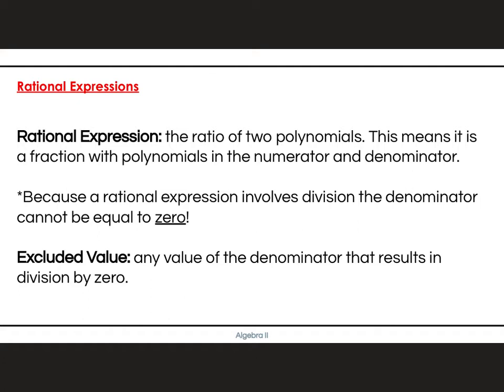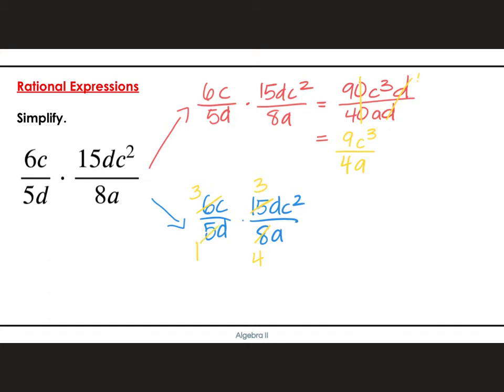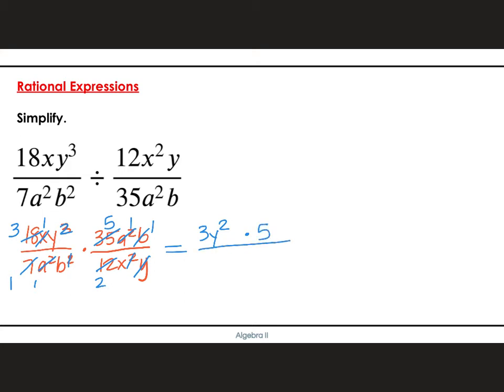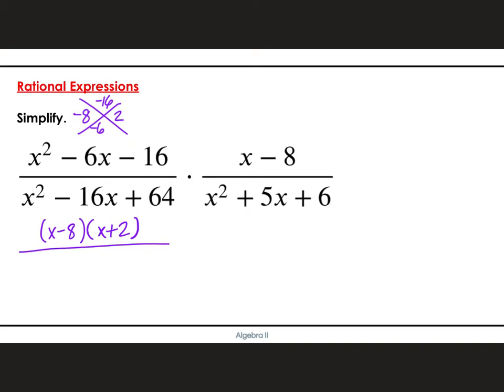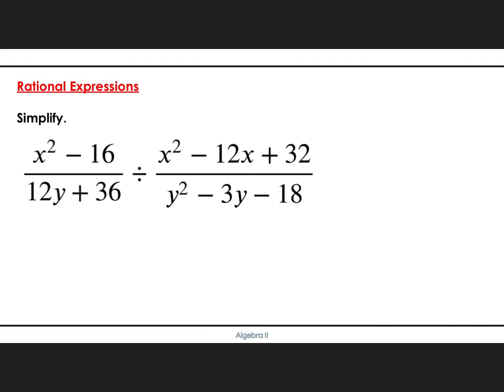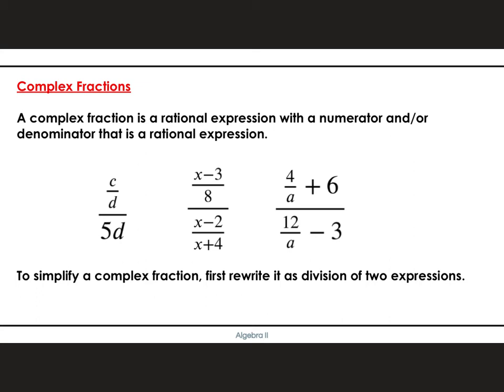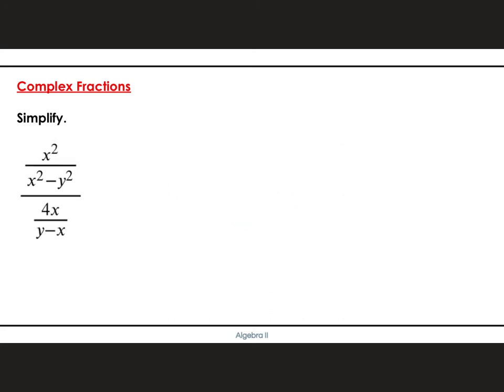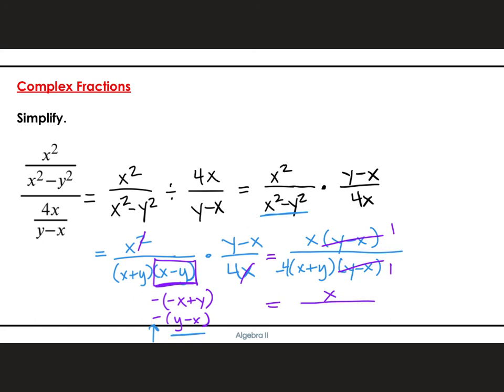Multiplying & Dividing Rational Expressions